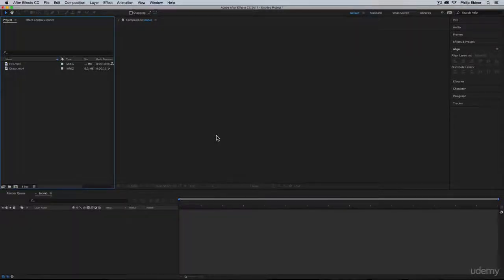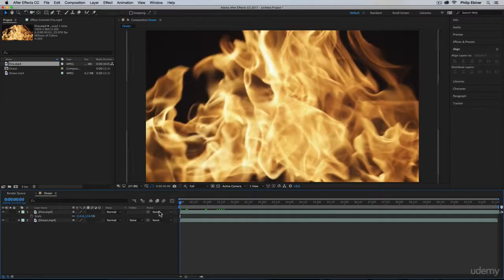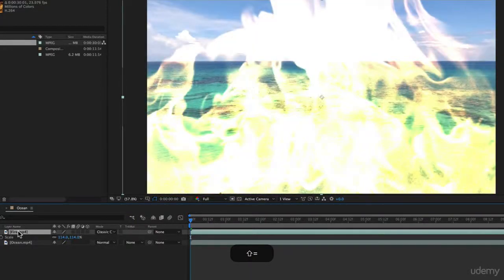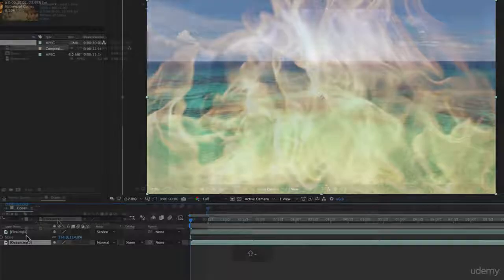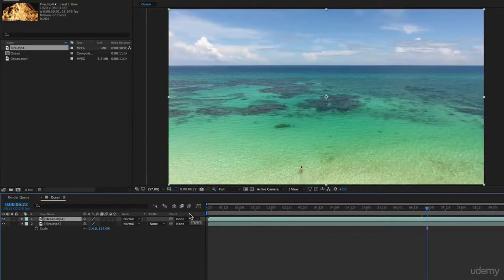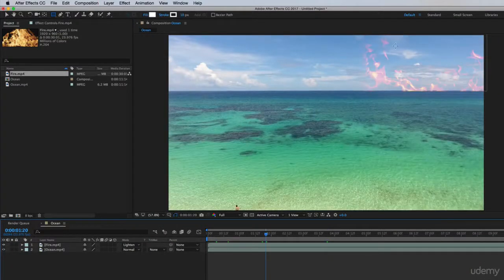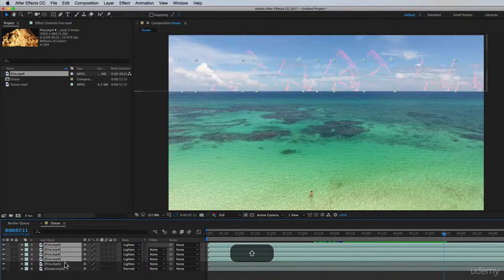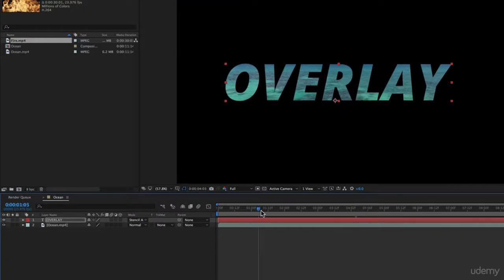Important After Effects Skills: Blend Modes